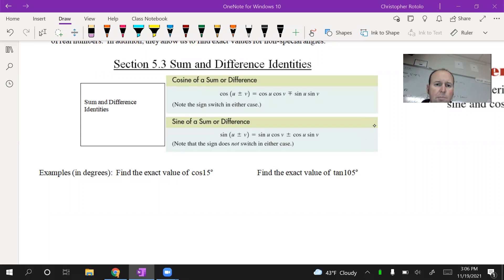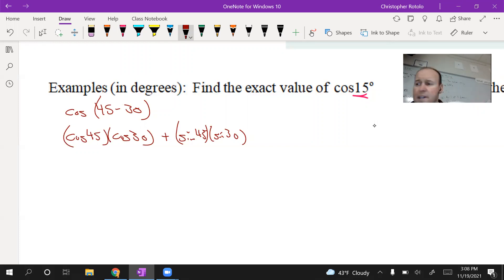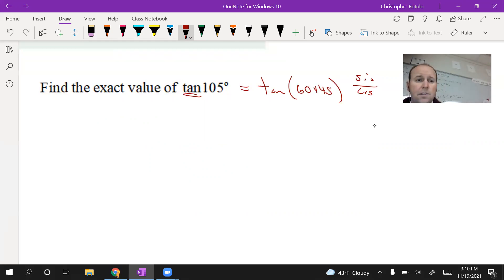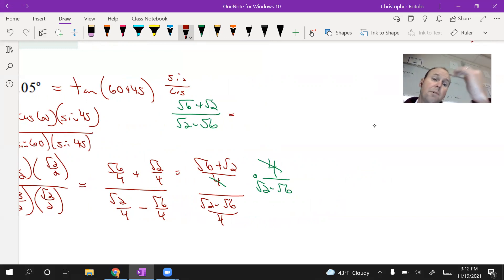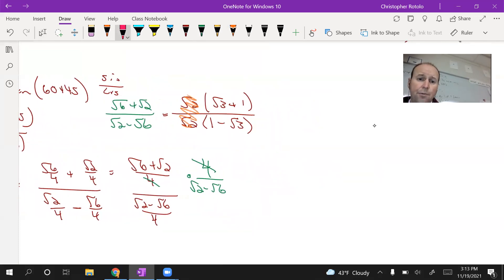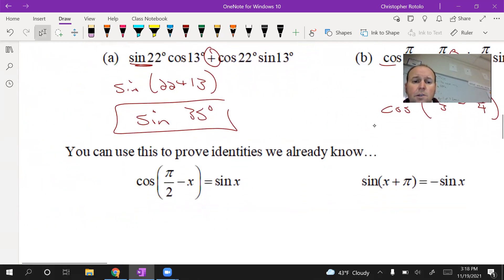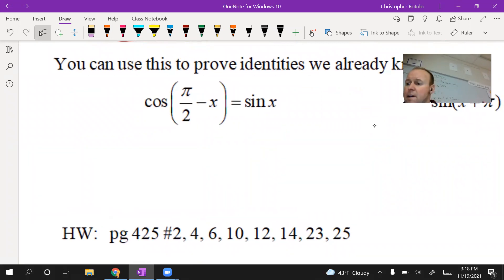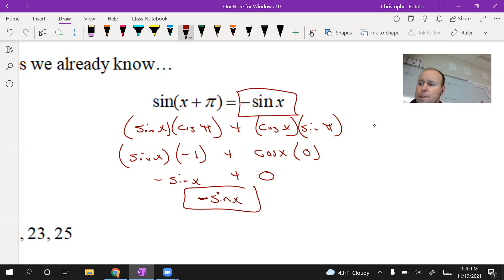PC 5 3 Sum and Difference ID's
Pre-Calc lesson on using the sum and difference identities to find exact answers of trig functions.